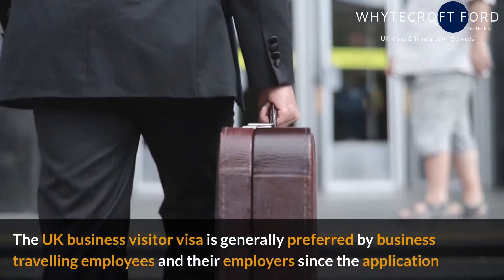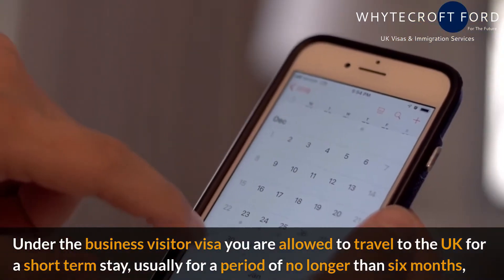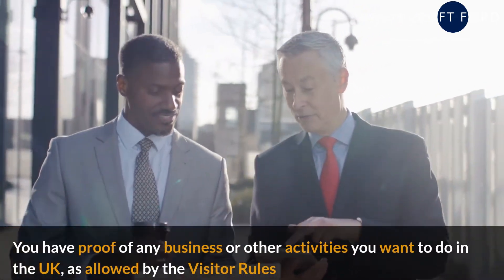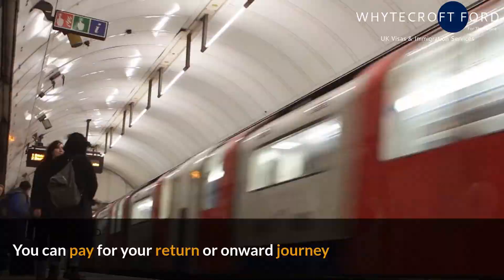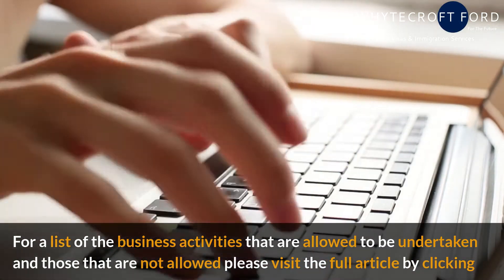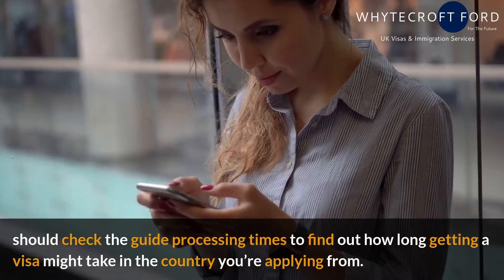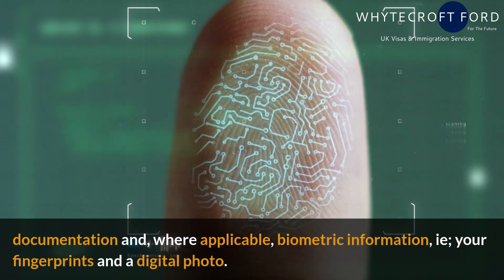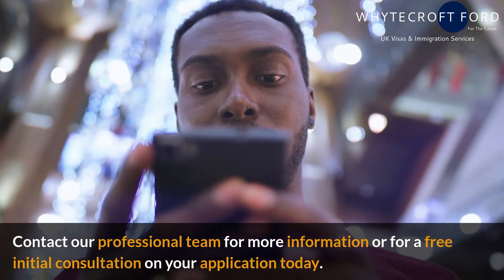Everything You Need to Know about { UK Business Visitor Visa } or Short UK Business Visa 2021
Are you planning a stay in the UK for your business-related activities?

In this video, we explore the requirements of a UK Business Visitor Visa Application.

The UK Business Visitor Visa is generally preferred by business travelling employees and their employers since the application process is typically less complex than other work visa routes such as a skilled worker visa.

Under the UK Business Visitor Visa, you are allowed to travel to the UK for a short term stay, usually for a period of no longer than six months, for a specified range of business-related activities.

You need to fulfill all the requirements to be eligible. It is inherent within the criteria mentioned in the video that you are genuinely seeking entry for a purpose that is permitted by the visitor routes, namely business-related activities, and that you will not undertake any prohibited activities.

VIDEO TIMESTAMP

‣ 00:05 : What is the UK Business visitor visa?
‣ 00:30 : What are the requirements for a UK visitor visa for business activities?
‣ 01:31 : How do I apply for a UK business visitor visa?

RESOURCES & LINKS

‣ Please see the full post for requirements and how to apply.

‣ If you need advice or assistance, fill in our online assessment form @